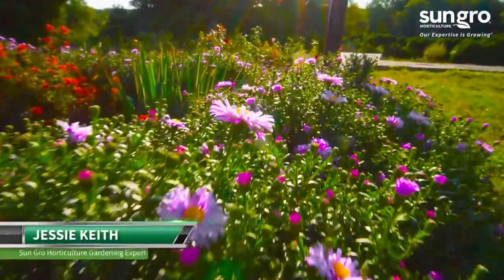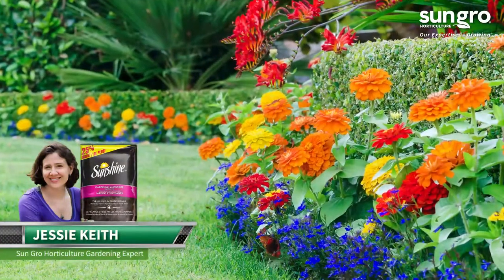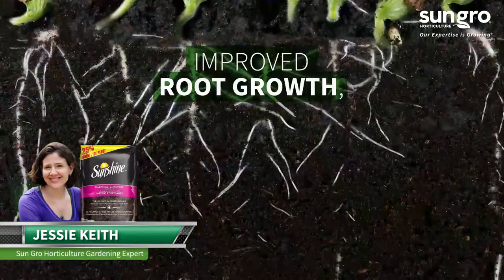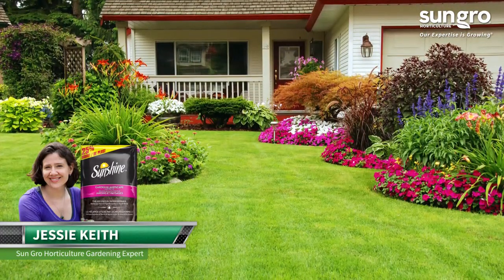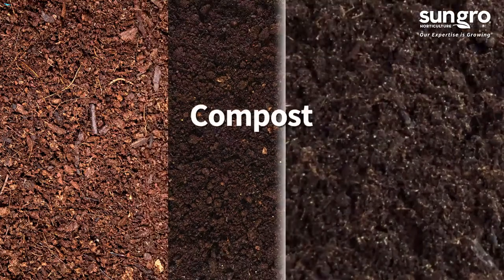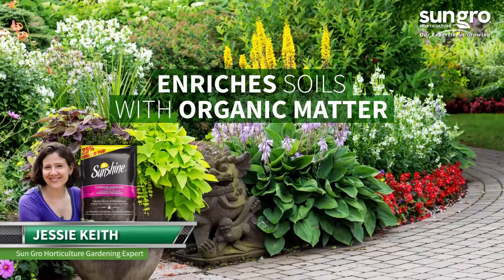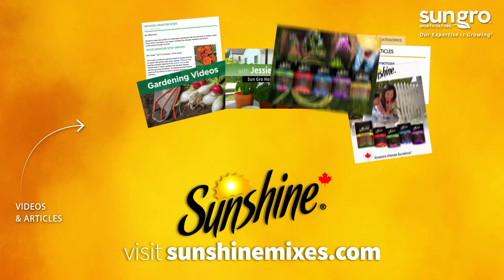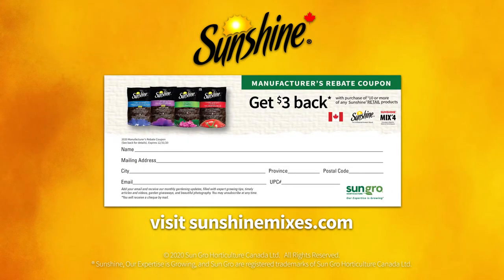Sunshine® Landscape and Planting Mix - Canada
Give your flower beds, vegetable gardens, and landscape plantings the best start with Sunshine Garden & Landscape Planting Mix. This natural & organic soil amendment gives gardens a boost for better root growth, performance, and yields.